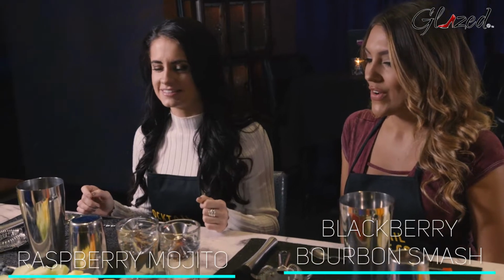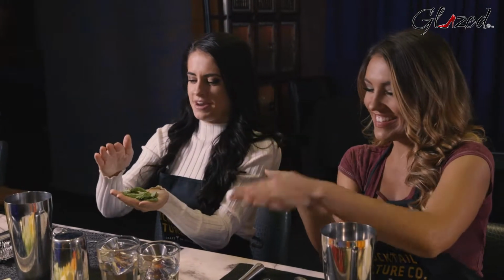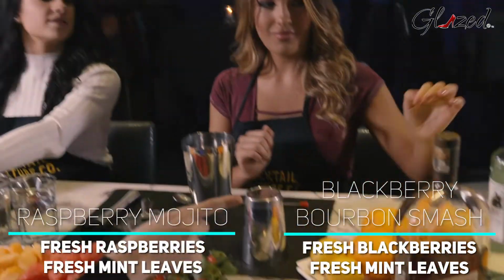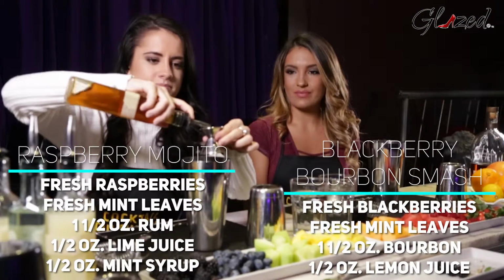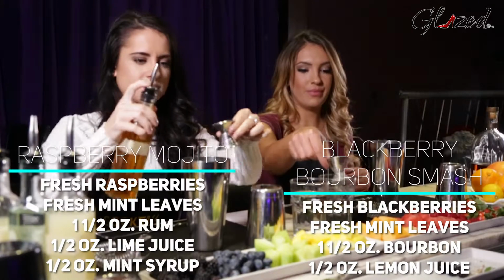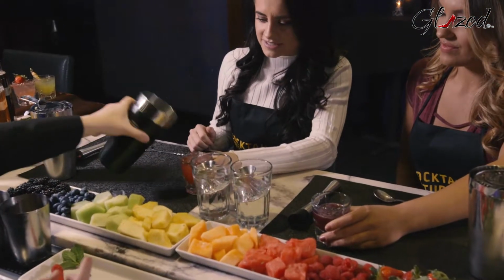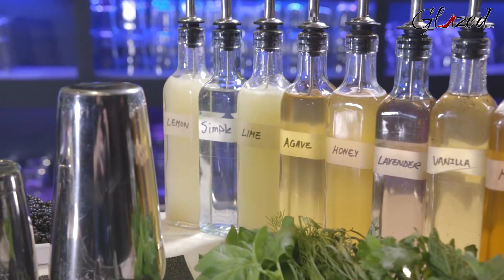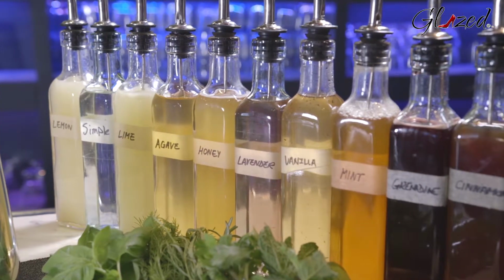Mint Infused Cocktails with Cocktail Culture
Join our hosts as they mix up some yummy mint infused cocktails, just in time for summer! These drinks are perfect poolside or at any summer BBQ.